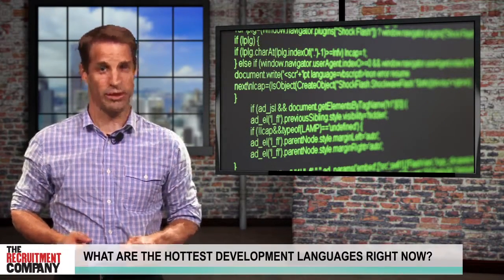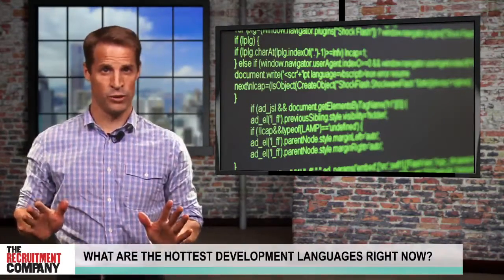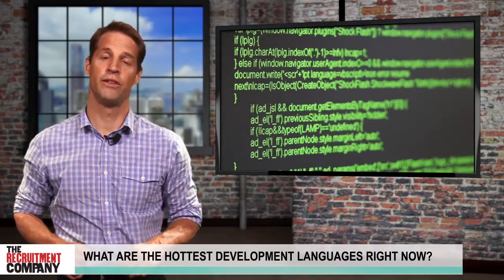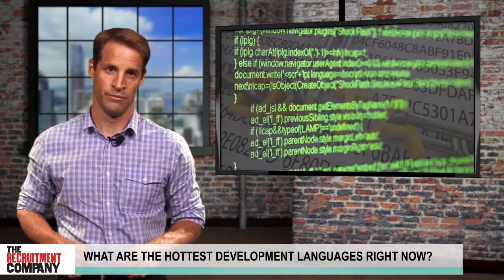What are the hottest development languages right now?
It is fair to say that the tech industry is full of opportunities, however, the trick is having the right skills for your niche sector. So, what languages should you bring to the recruitment table?